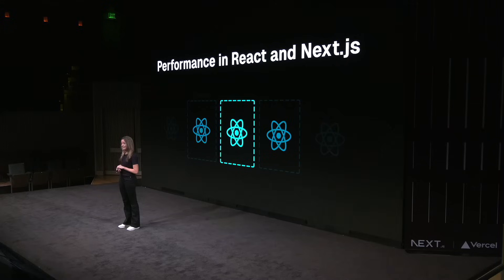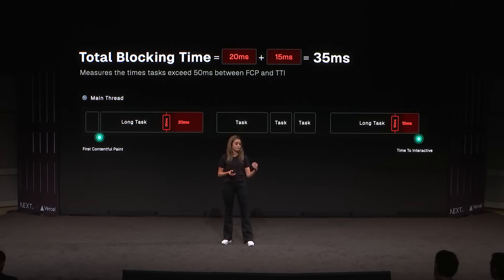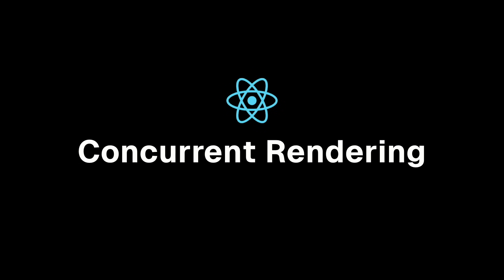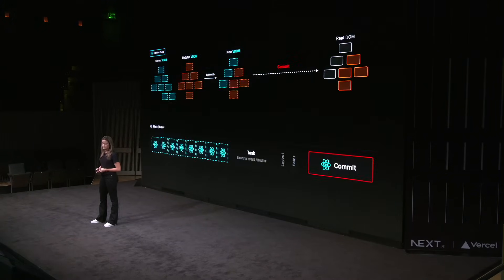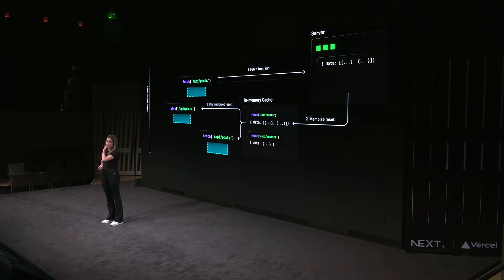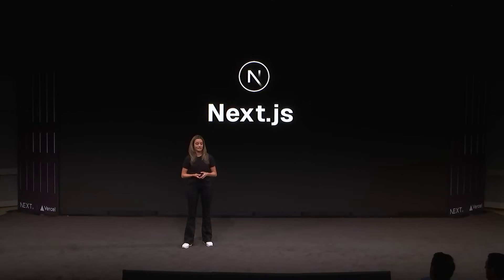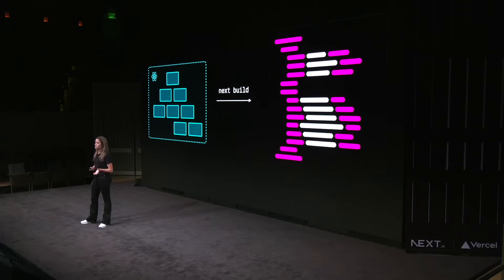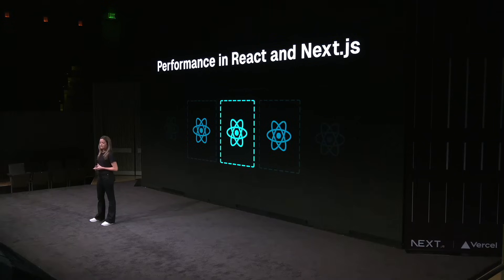Performance in React and Next.js (Lydia Hallie)